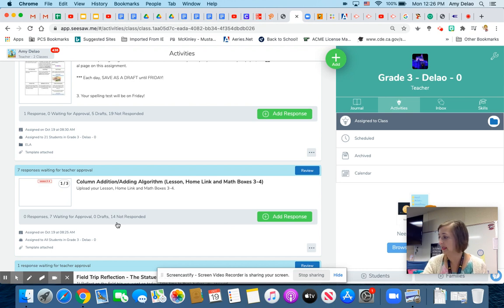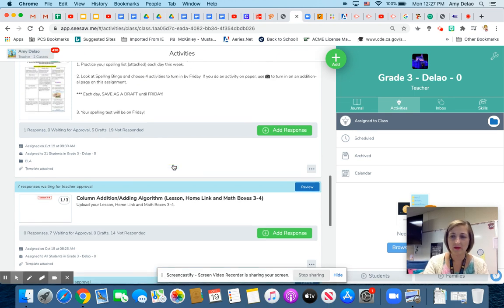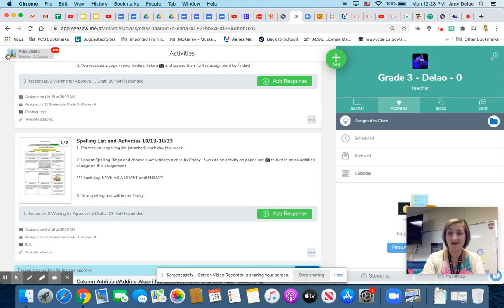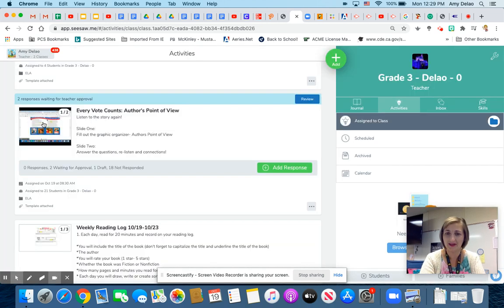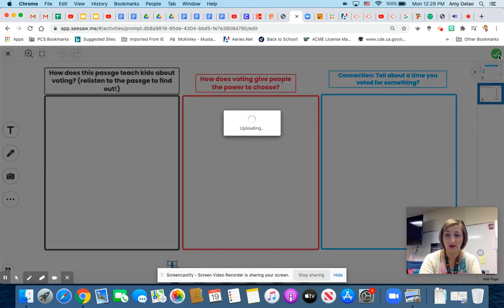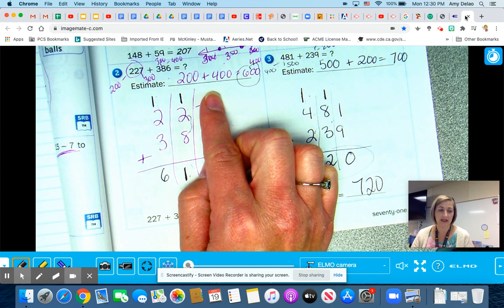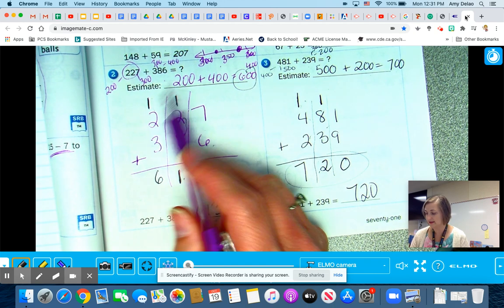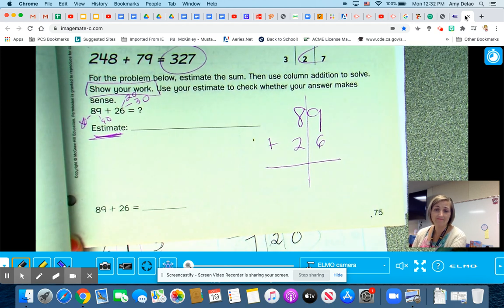SeeSaw 10/19 and Math 10/19